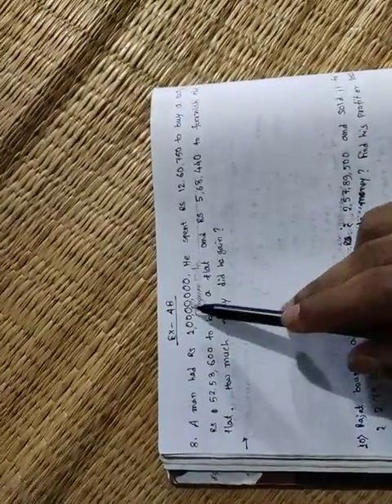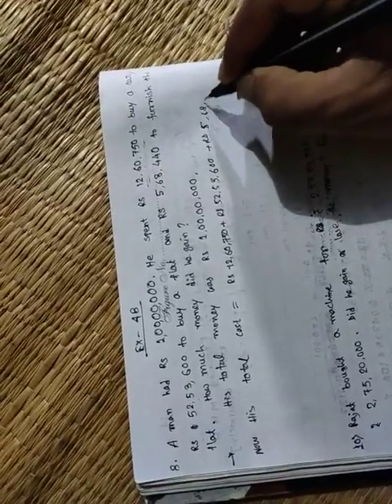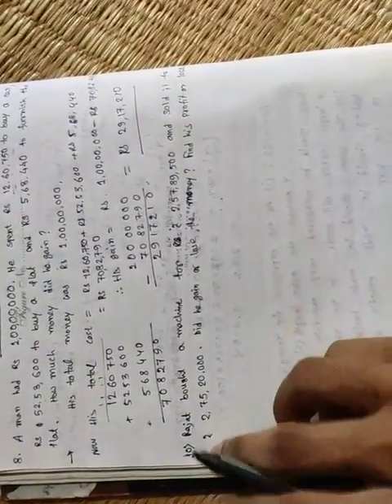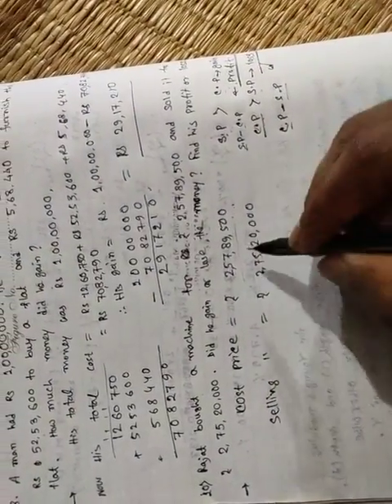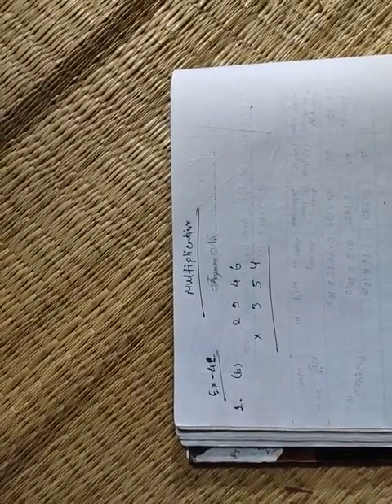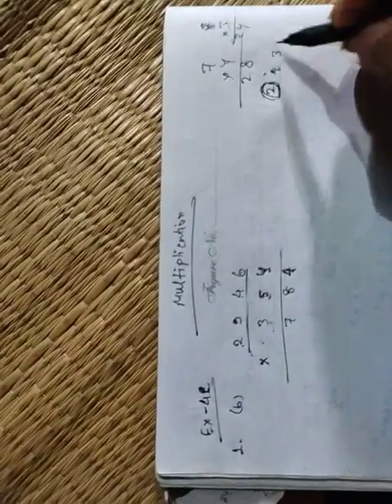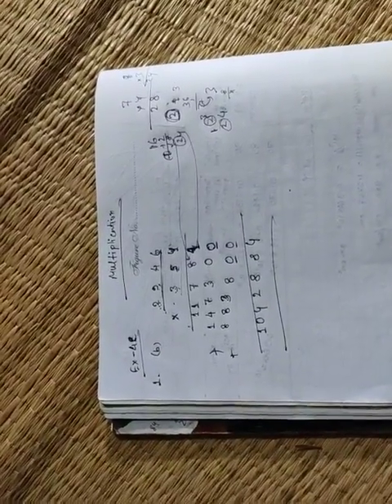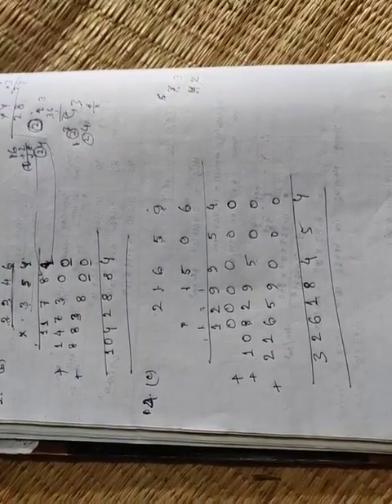Operations with large numbers exercise 4B- lec 2 & 4C- lec 1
Word sums(4B), multiplications(4C)